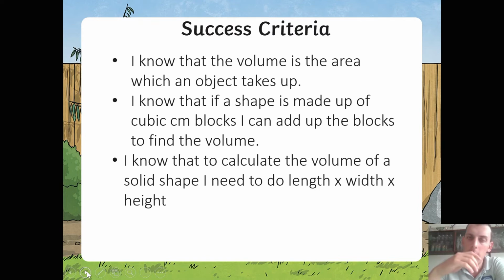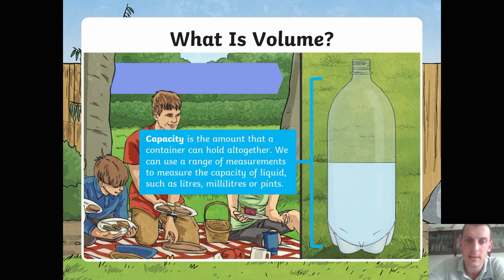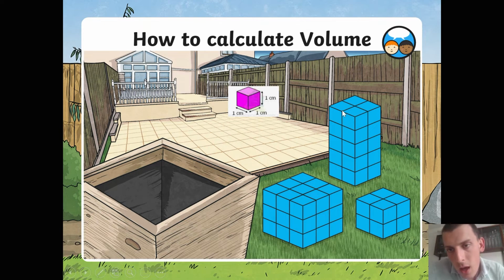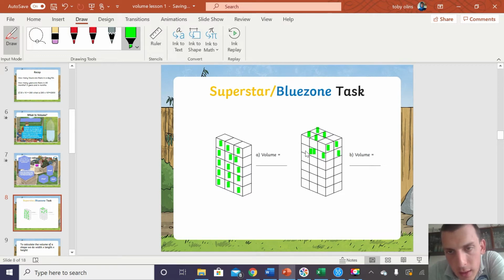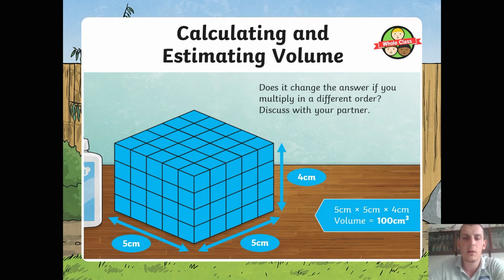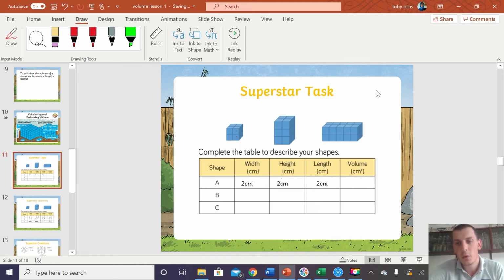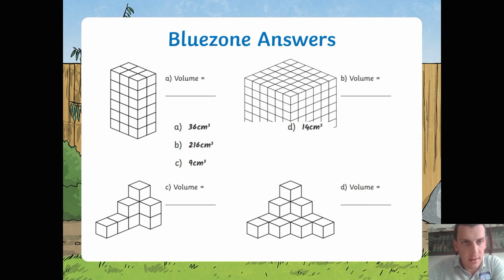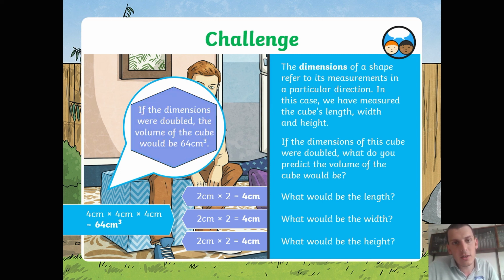10.06.20 Year 5 - Maths - Volume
Learning how to calculate the volume of different shapes.